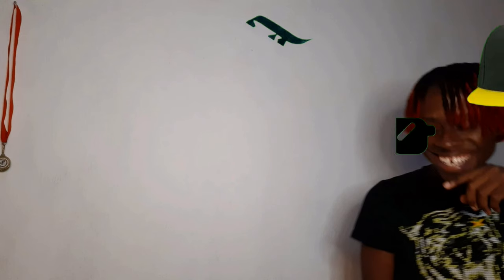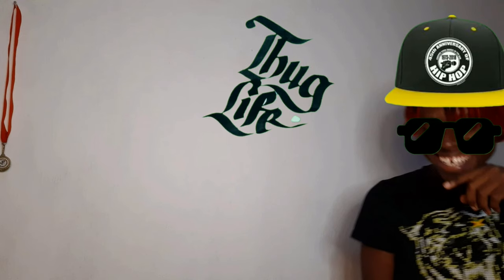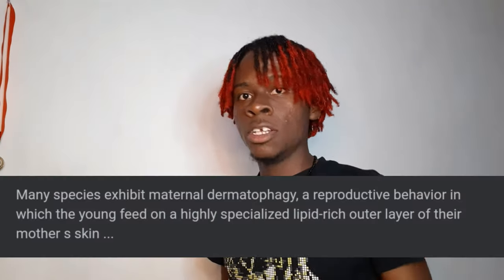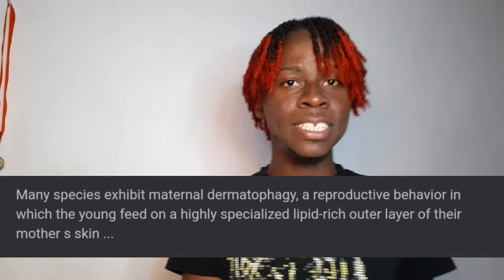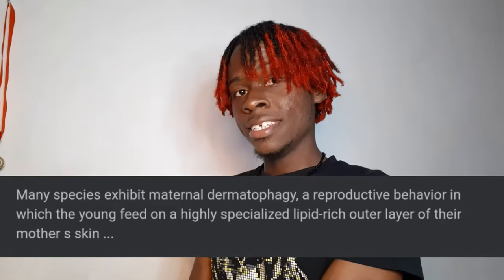What is a Penis Snake? (Atretochoana eiselti)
Atretochoana eiselti, more popularly known as a "penis snake", is a tropical amphibian that belongs to the Caecilian family. It was named in 1968, and in this video I explained everything you need to know about this animal.

0:00 Intro
0:06 What is a Penis Snake? (Atretochoana eiselti)
1:18 Origin, discovery and other info
2:46 What a "penis snake" (Atretochoana eiselti) looks like
3:07 Atretochoana eiselti facts overview
3:13 Other names for Atretochoana eiselti
3:22 How does a Atretochoana breathe
3:55 Atretochoana eiselti's maternal dermatophagy
4:37 Pre-outro
5:11 Outro

Comment "New Wave" if you've made it this far ❤😊

If you are able to support the movement, your contribution will be highly appreciated!